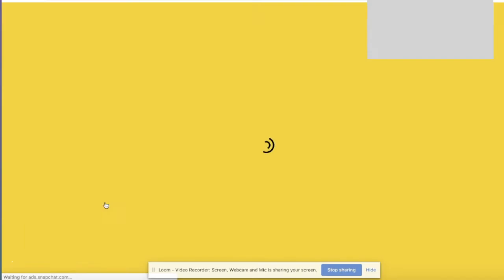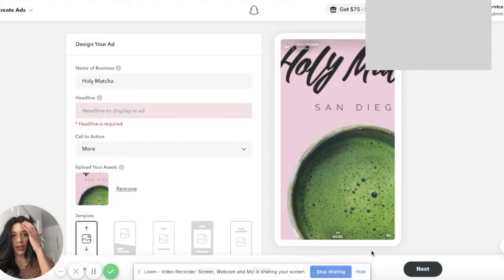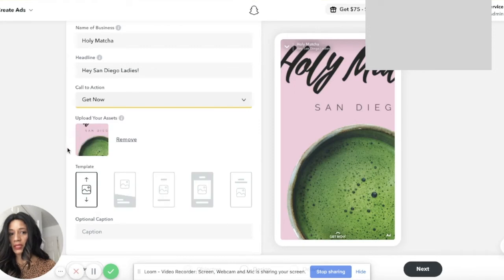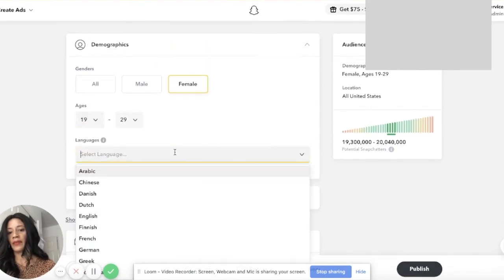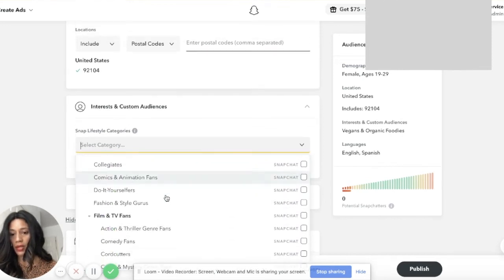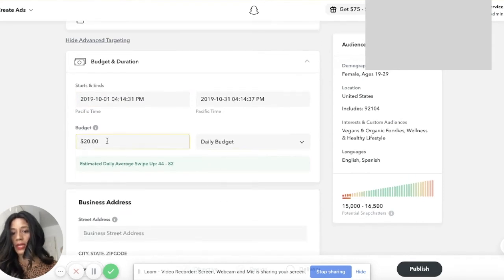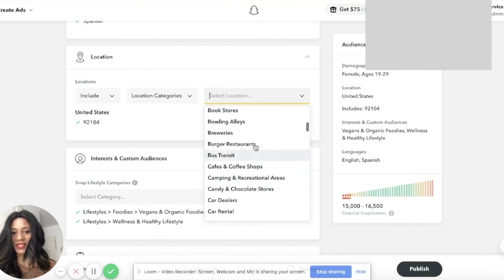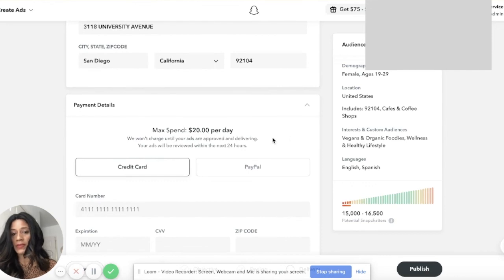👻 How to get started: SnapChat Ads to Grow your Audience + Increase Business!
👻 How to get Started with SnapChat Ads | The Fastest way to Share a Moment and Reach a NEW Audience!

🥳 Celebrate With Social! | Life is FULL of reasons to Celebrate!

Eager to Begin? 🎈

or